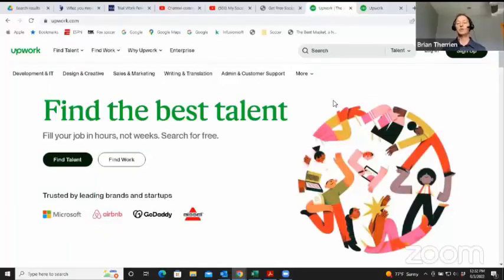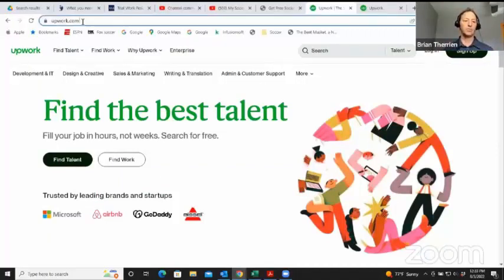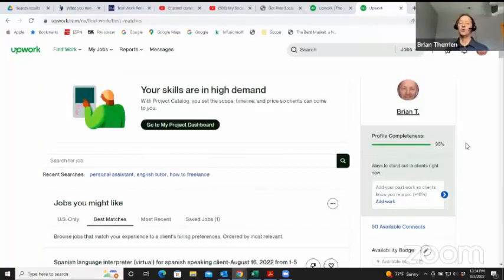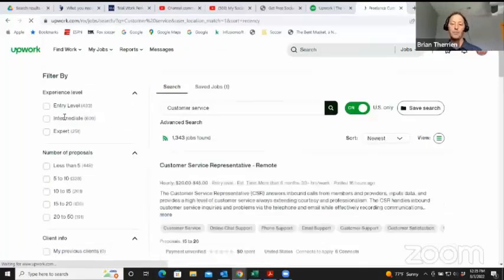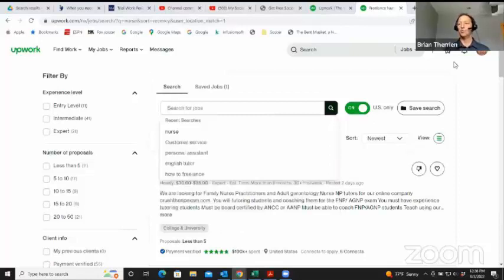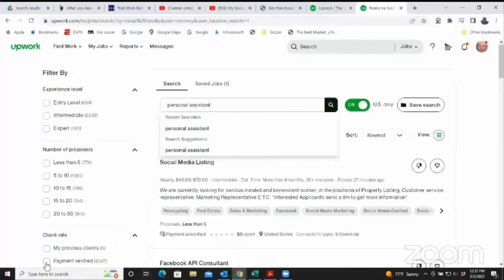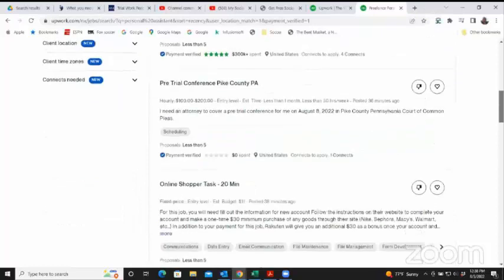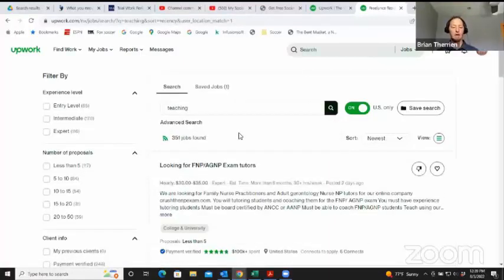How To Earn Money From Home Freelancing Part 1